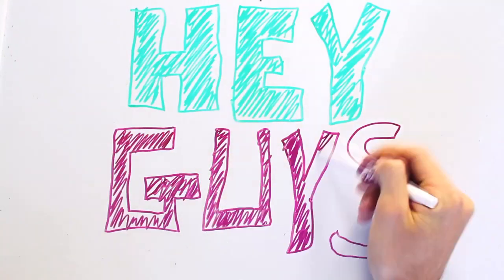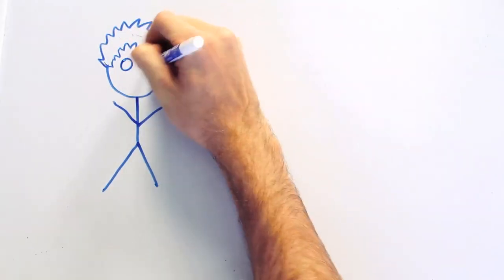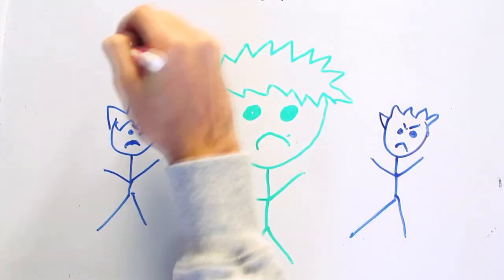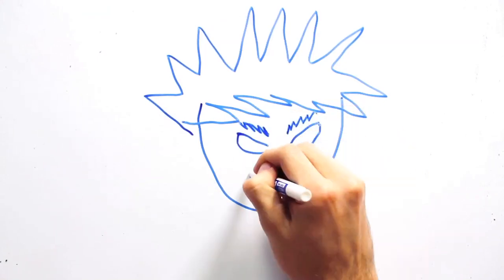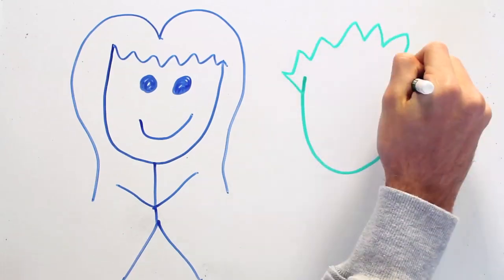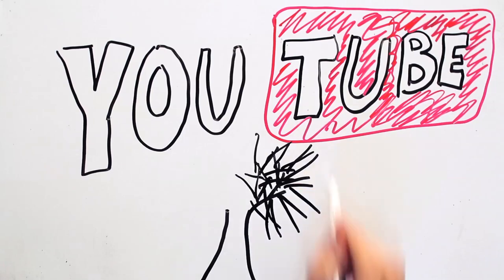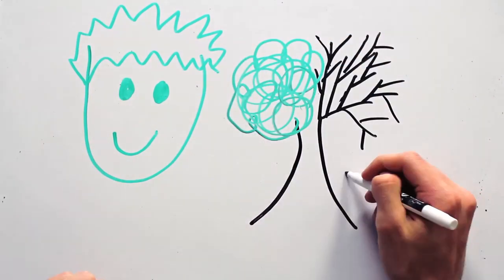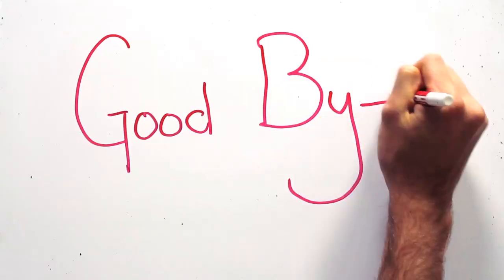DRAW MY LIFE - JOEY GRACEFFA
Joey Graceffa
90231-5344